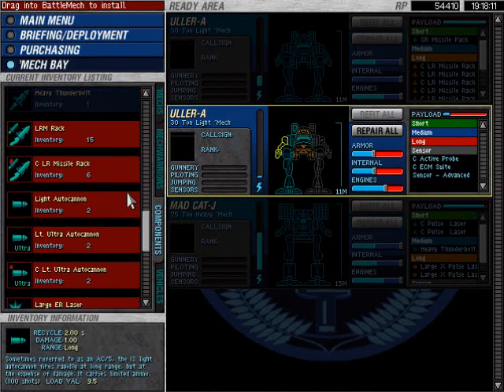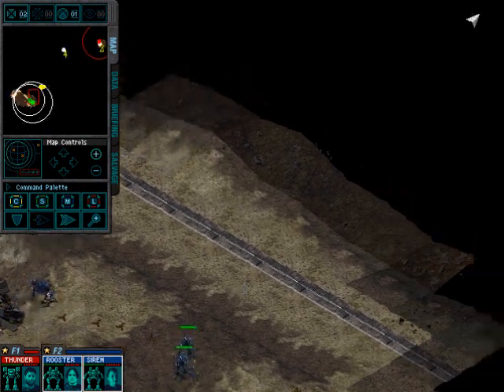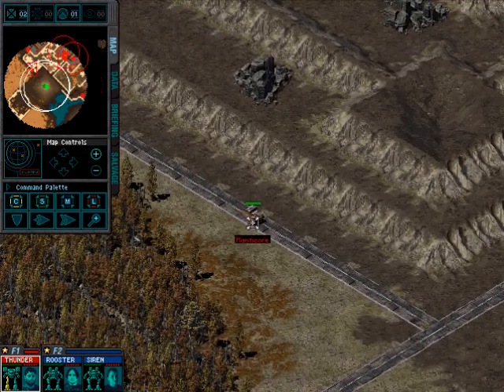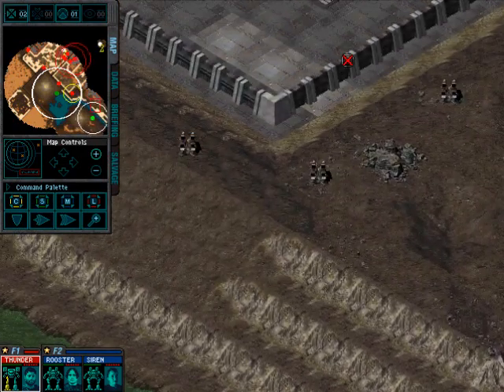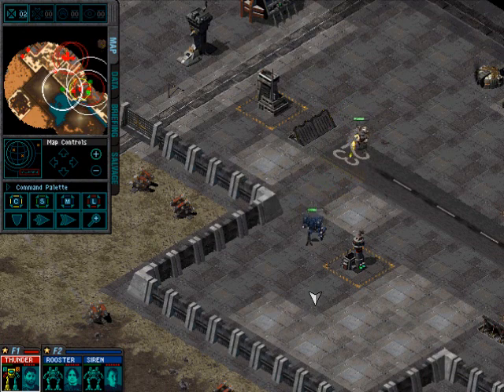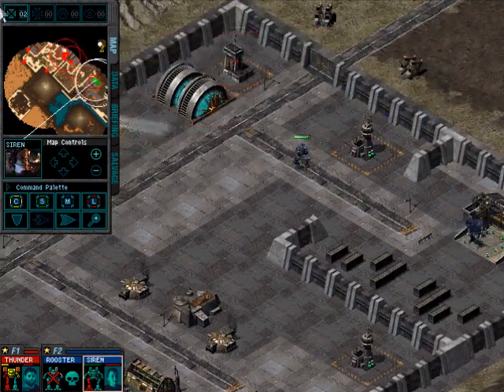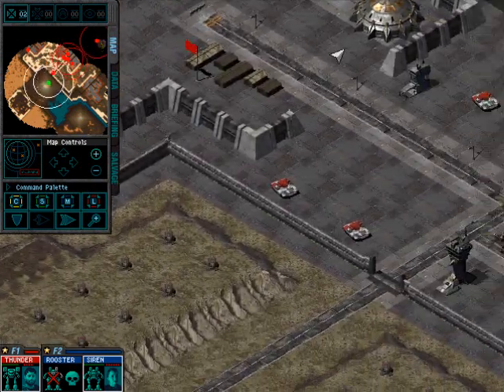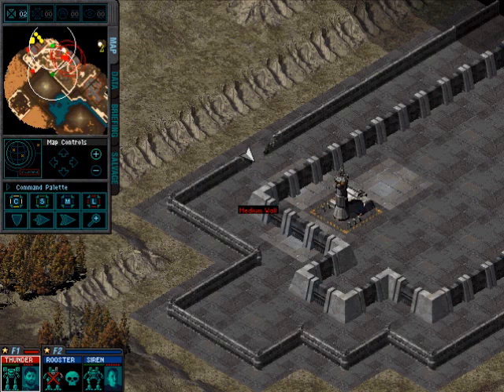MechCommander Gold: Operation 1 Mission 3 (Part 2)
Operation 1 Mission 3 of the MachCommander Gold expansion campaign, Desperate Measures. This one has voiceover. I'll do a full playthrough of this game with voiceover if you're interested.

Now we start getting into the action!